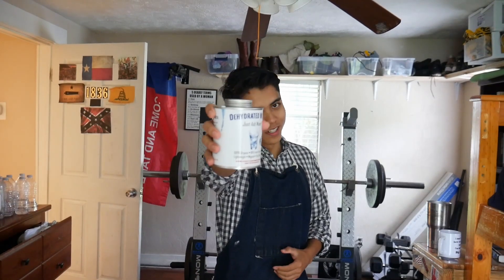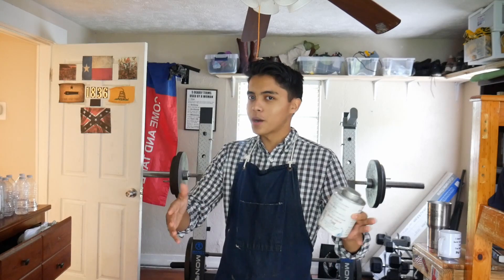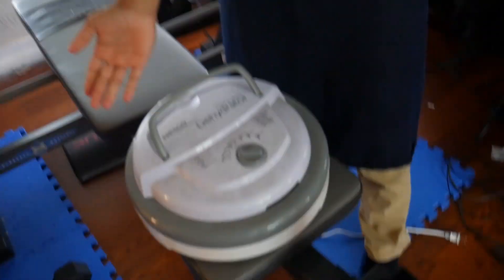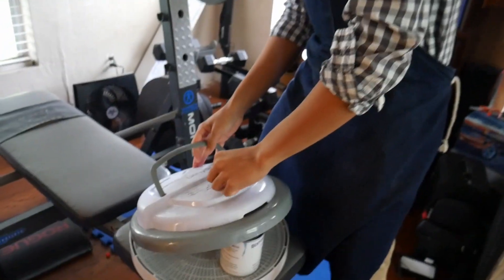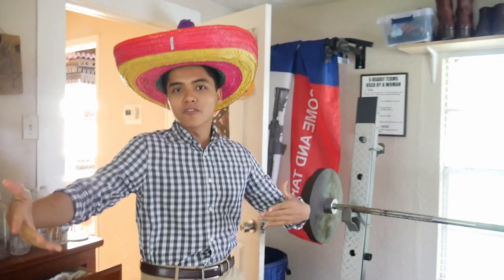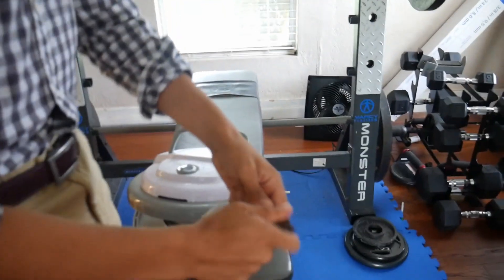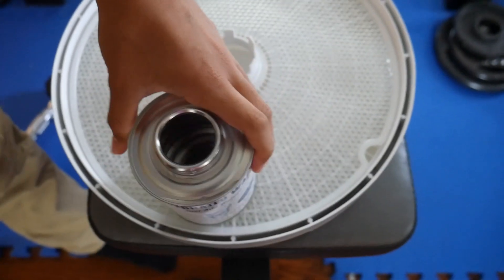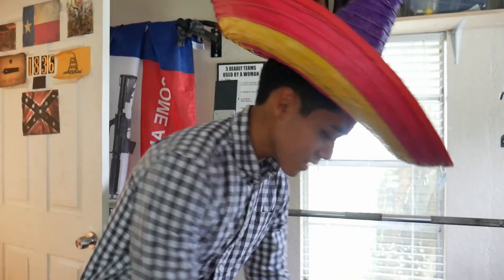Dehydrating Dehydrated Water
Today, I dehydrated water that was already dehydrated. Why? Because we believe in science! (sorta)